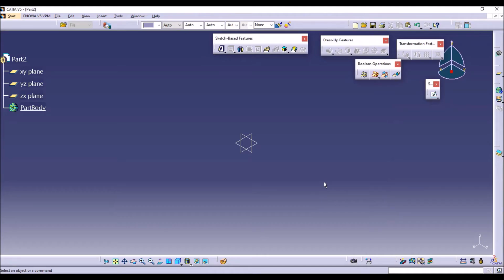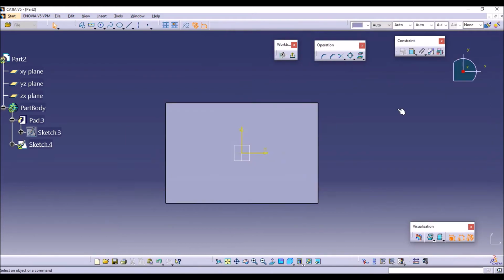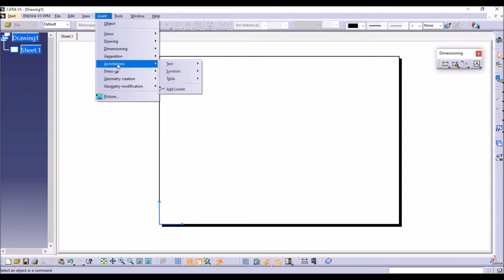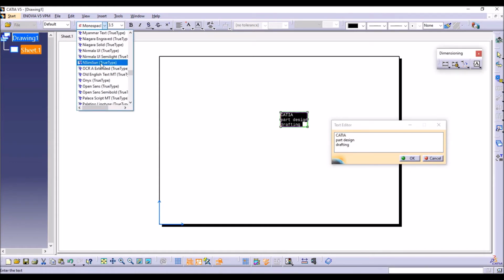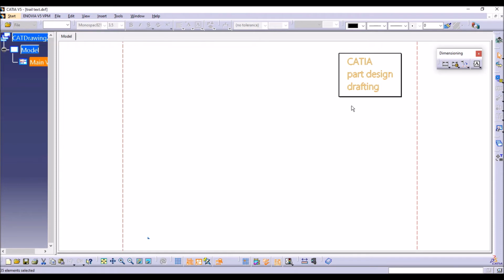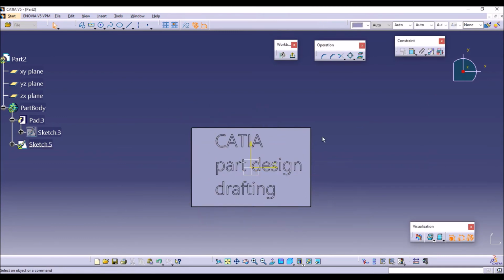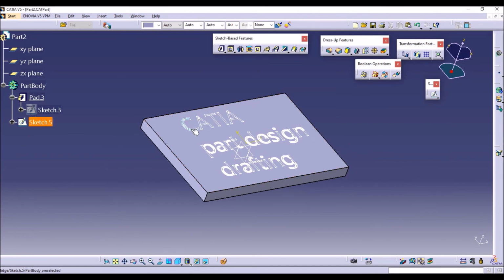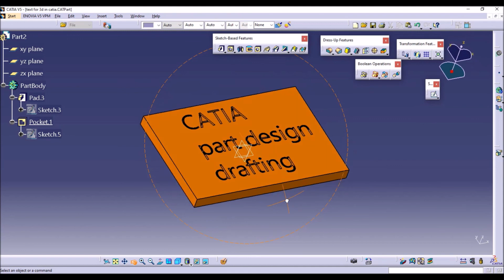Text in catia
Hi friends,

here is a video on text in CATIA.